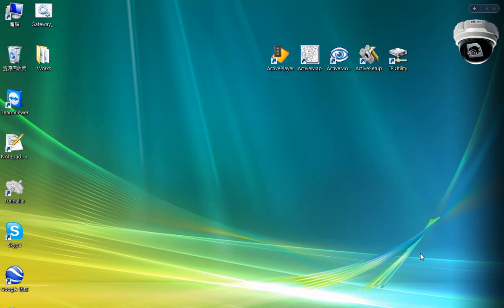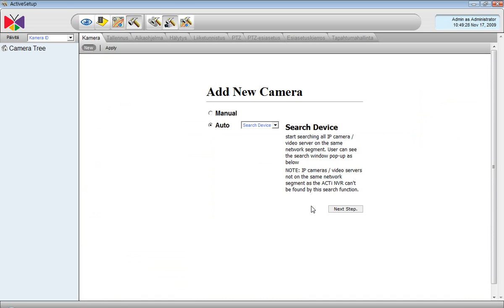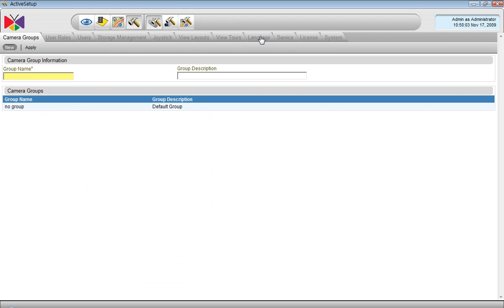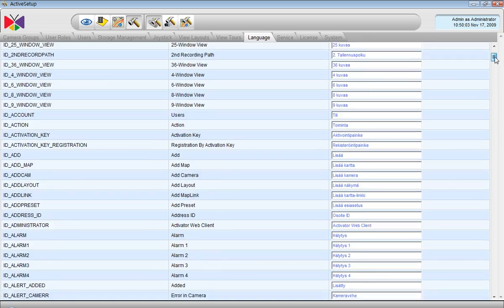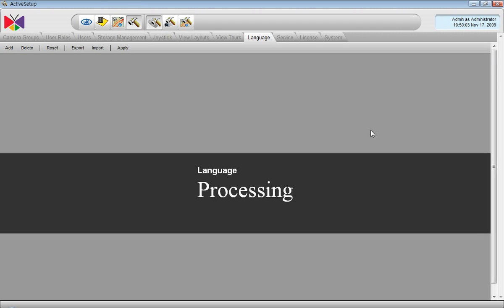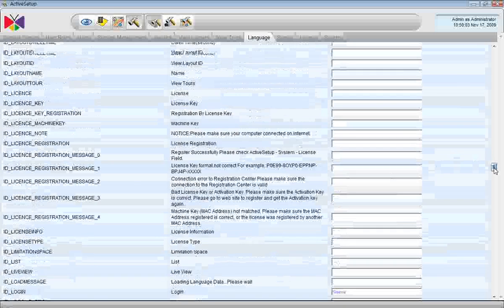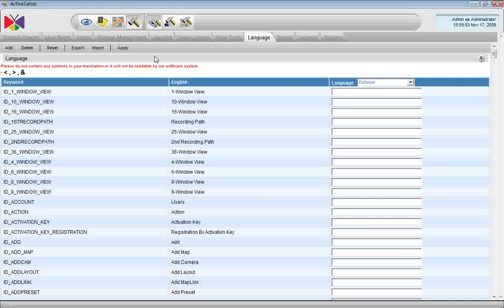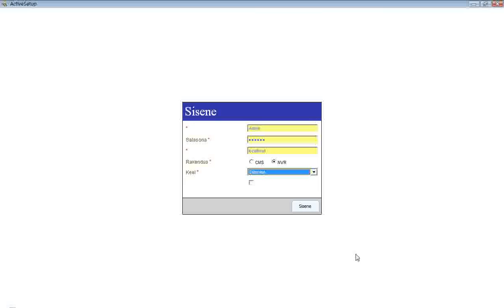NVR 2.2 Demo: Part 1-3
NVR 2.2 Login Settings: Language Settings